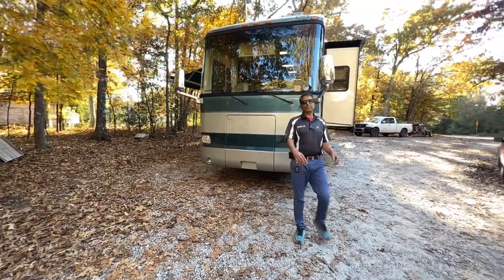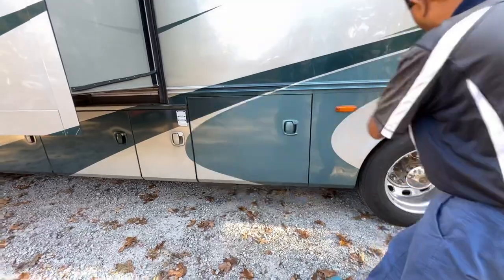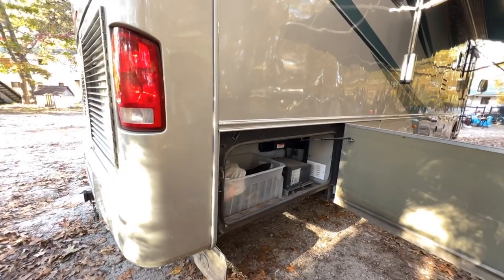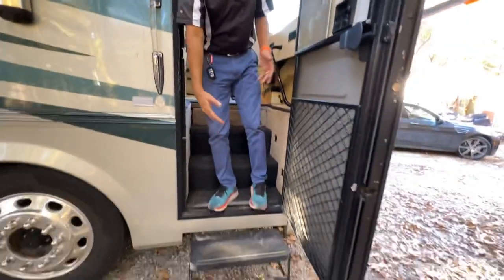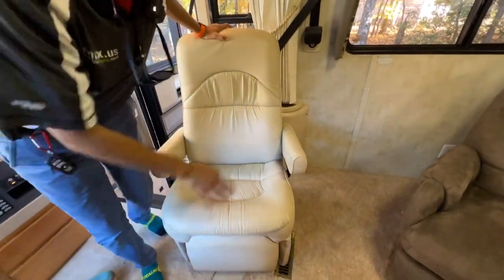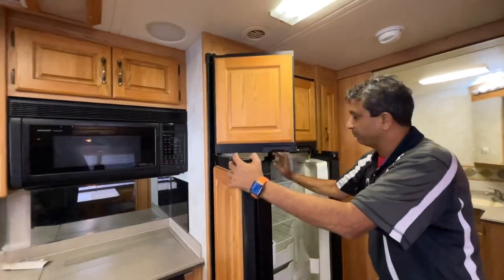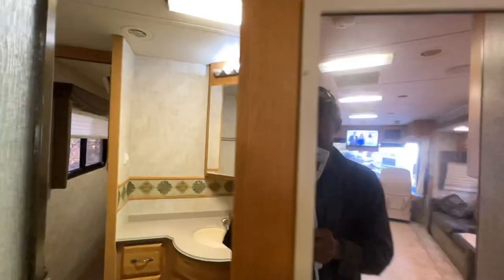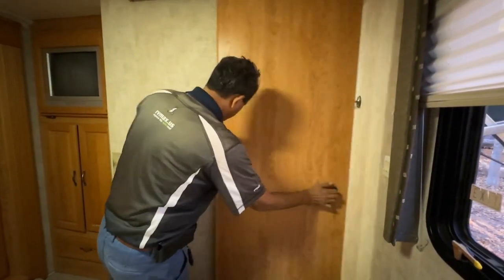2006 Monaco Knight 37PBD￼ double slide 330 hp Cummins ISC diesel pusher $69950￼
2006 Monaco Knight 37PBD double slide 330 hp Cummins ISC diesel pusher $69950